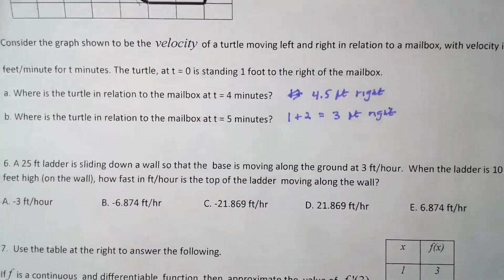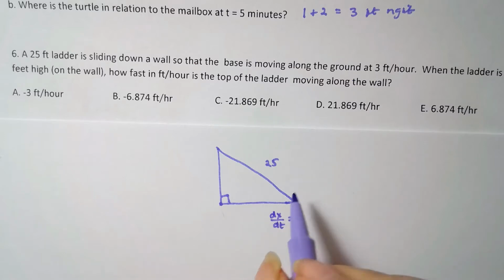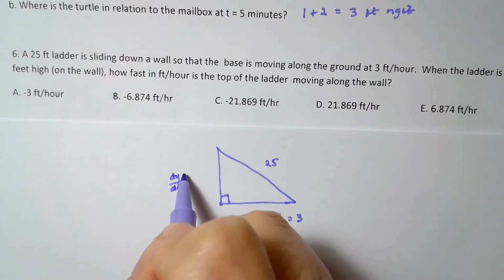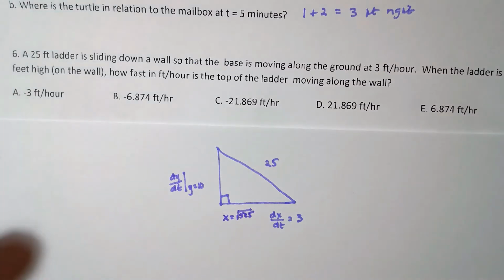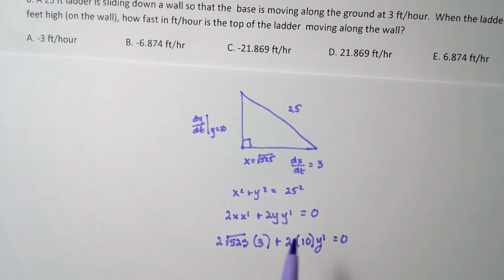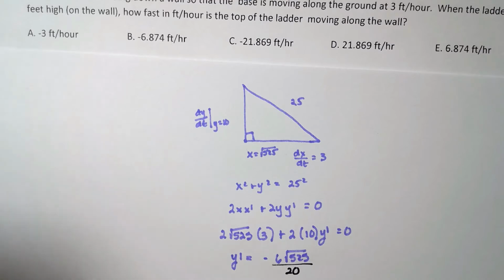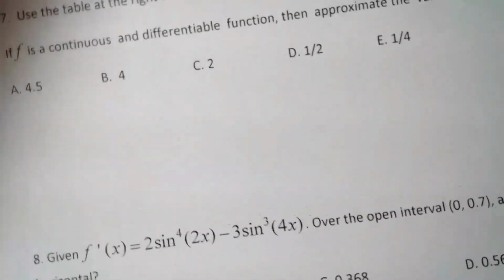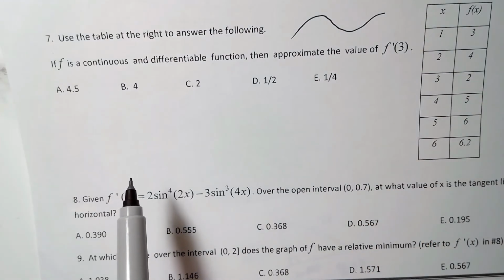SL Seniors S1 Review Problems 3-7